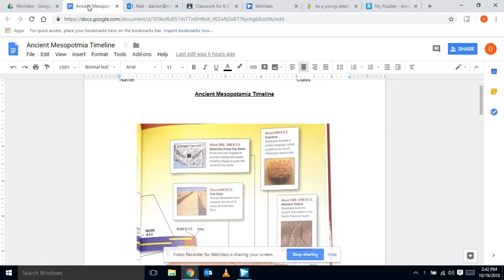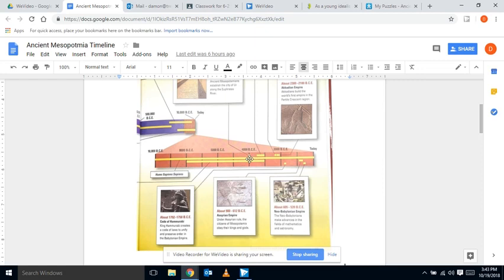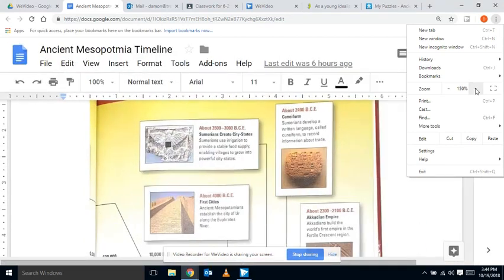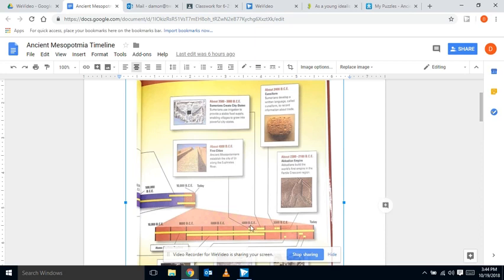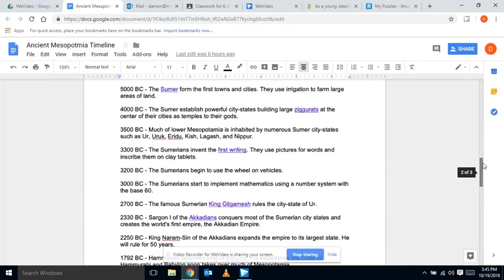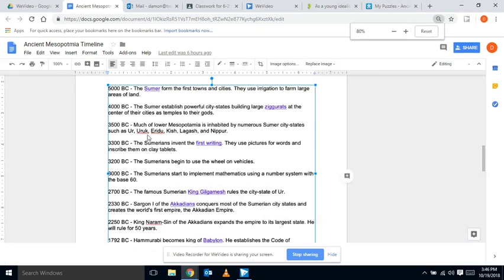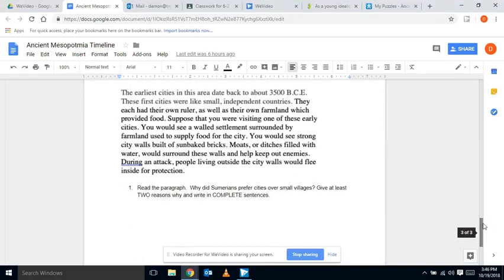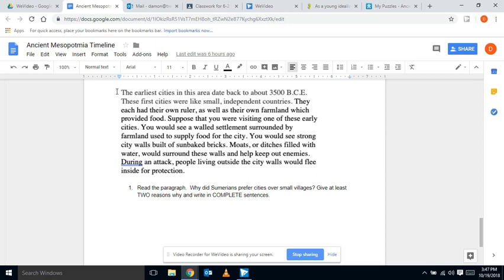Ancient Mesopotamia Timeline